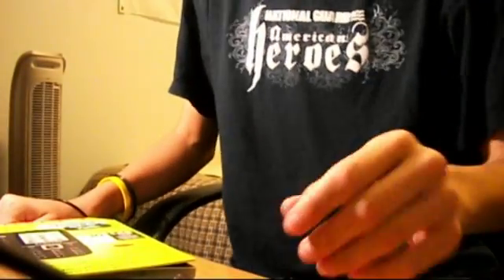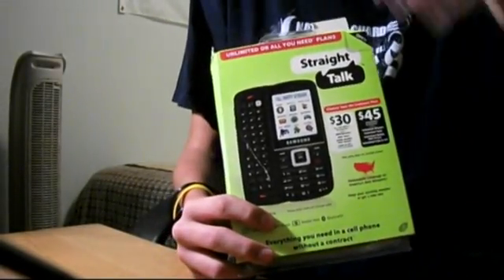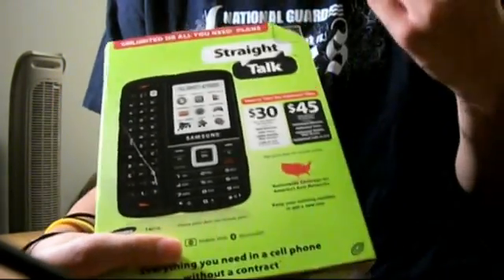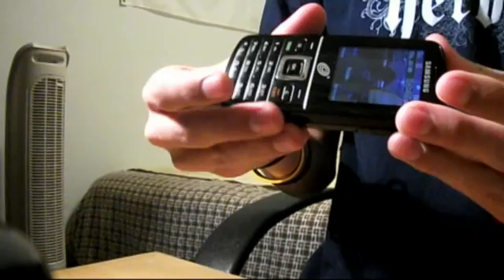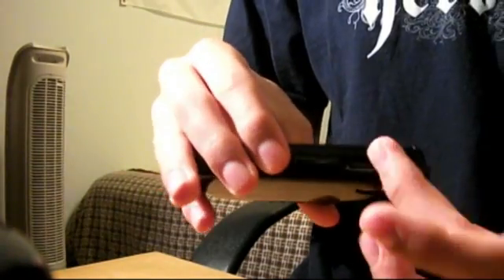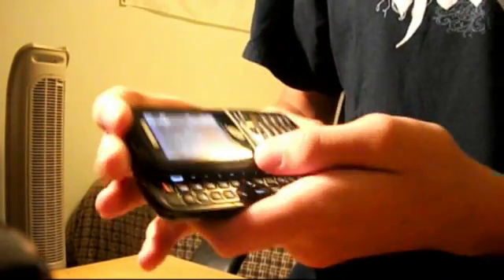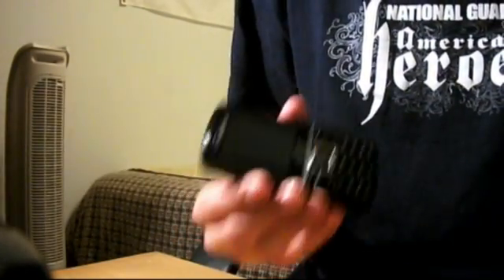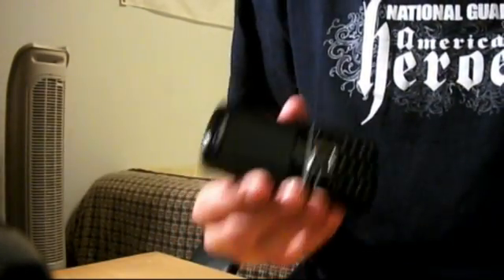Review of Samsung T401G by Straight Talk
In this video, i will be doing a review of the Samsung T401G by Straight Talk